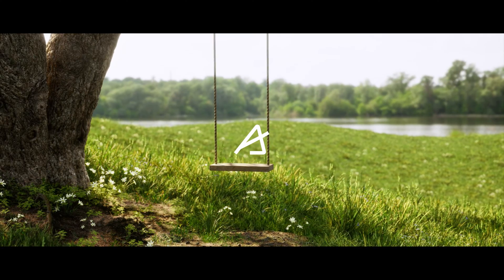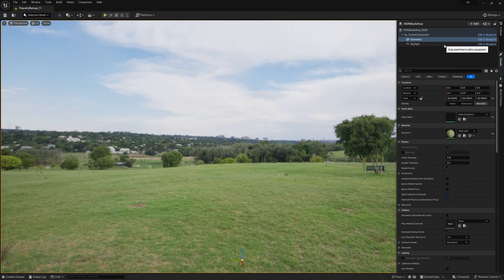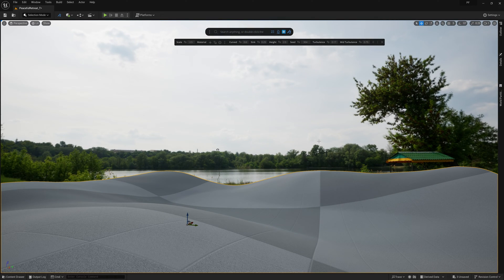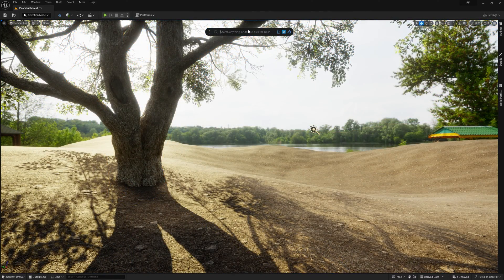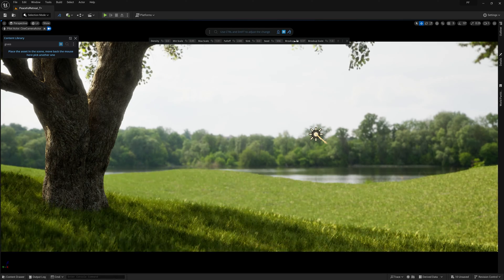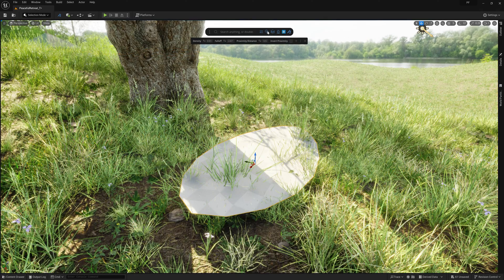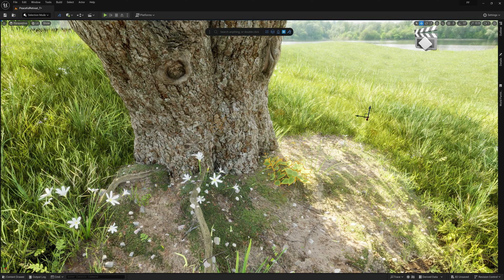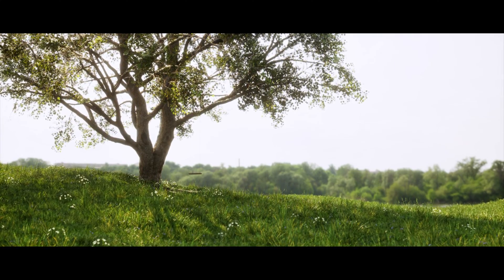Quick Environment Creation w/ Unreal Engine 5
This environment shows how a peaceful retreat can be created incredibly fast using Dash within Unreal Engine 5 to leverage a next-gen engine with powerful next-gen plugin technology. Spend less time focusing on technicalities and more time focusing on art with Dash.

0:00 Introduction to HDR Lighting
1:55 Dash Terrain Creation & Texturing
3:18 Key Shot Setup
4:04 Adding Vegetation with Dash
5:28 Working with Proximity in Dash
6:34 Hero Detailing
7:20 Rope Swing Creation
8:02 Camera Setup